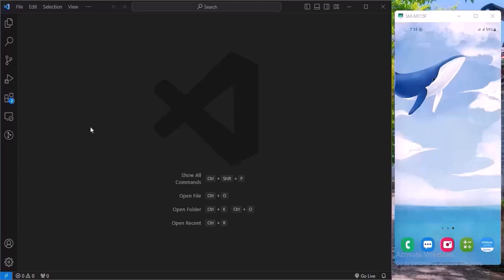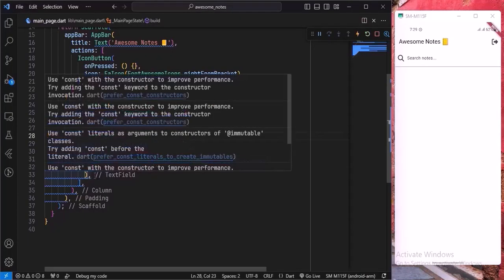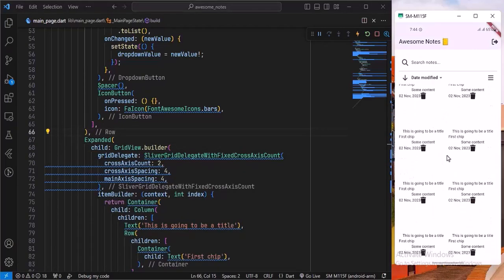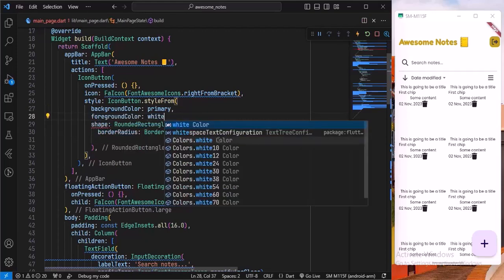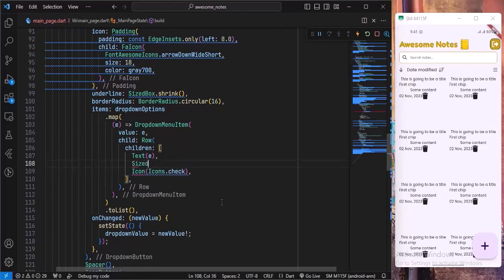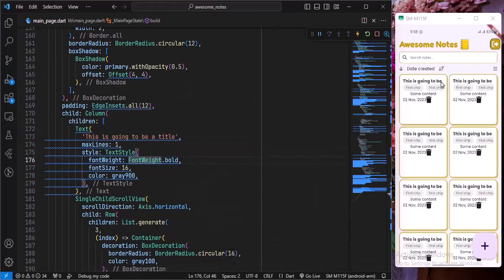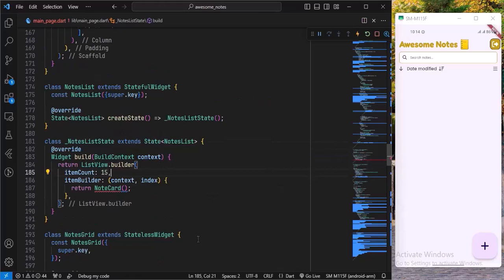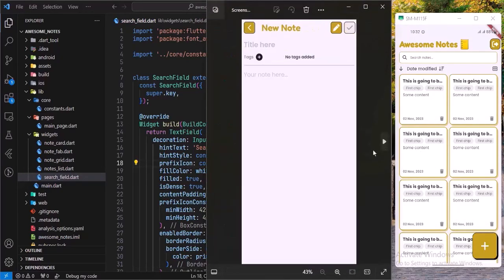Design the Main Page of the App & Add Custom Fonts | Flutter Awesome Notes - Part 1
In this video, we'll create the first page of our app (Awesome Notes). You'll learn how to use different types of Flutter widgets to craft some custom UI elements. You'll also learn how to add custom fonts to your app.

Timecodes (Chapters)
00:00:00 - Welcome
00:00:24 - Create a New Flutter Project
00:02:41 - Start Coding
00:06:21 - Add Font Awesome Icons to the Project
00:08:47 - Continue Coding...
00:24:48 - Add Custom Fonts to the Project
00:30:30 - Continue Coding...
00:50:07 - Solve Some Overflow Errors
00:50:44 - Continue Coding...
01:08:12 - Reformat the Code
01:13:02 - Final Words